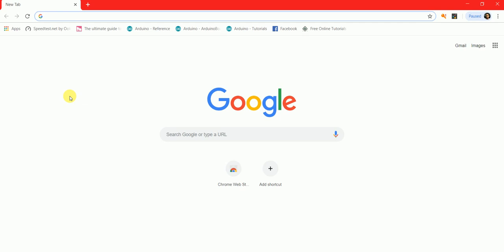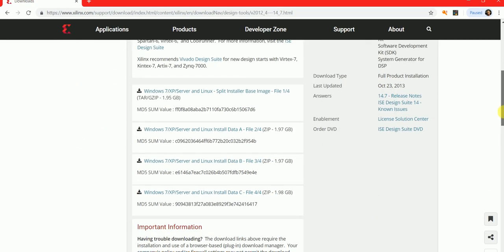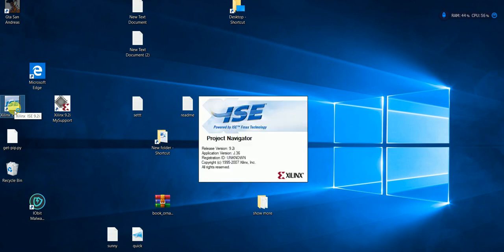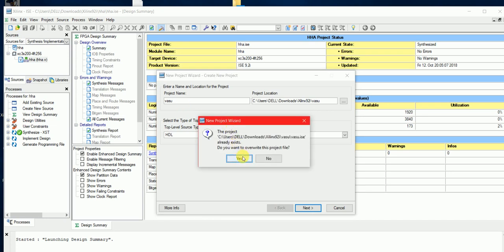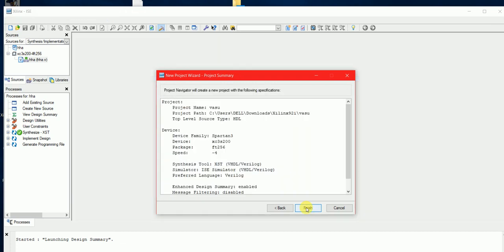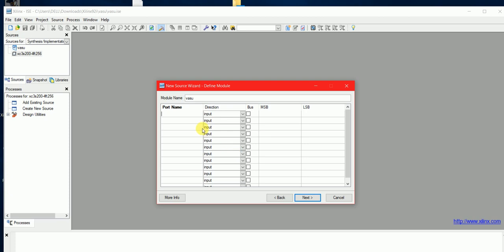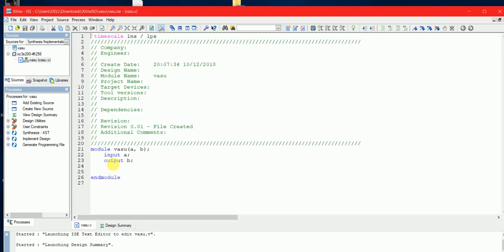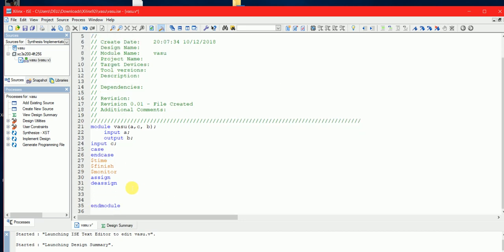Xilinx- installation and introduction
easy way to install XILINX ISE 9.2i in your PC along with basic introduction about it